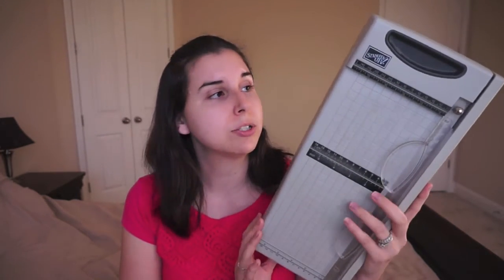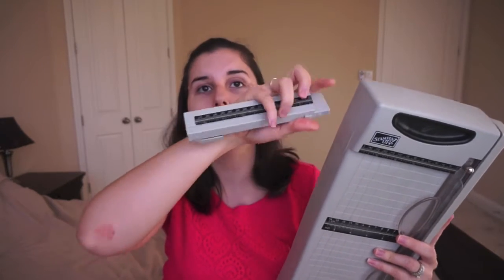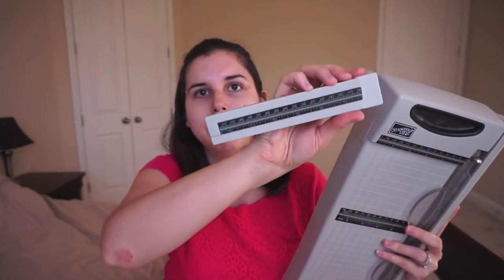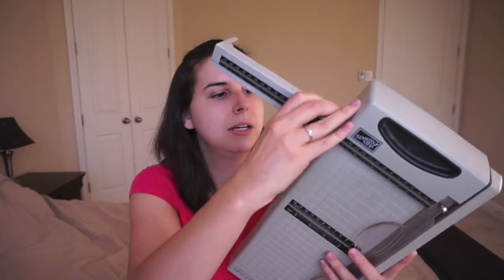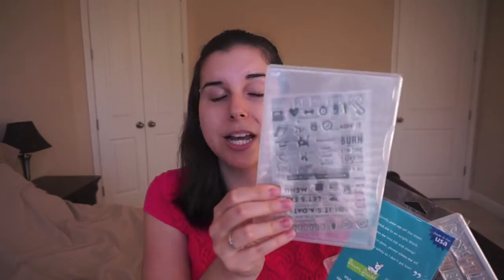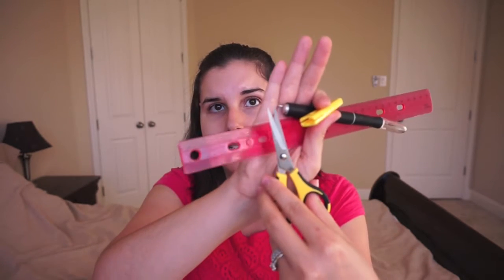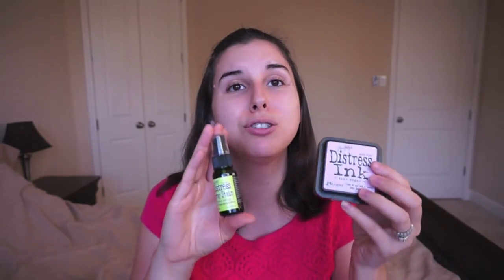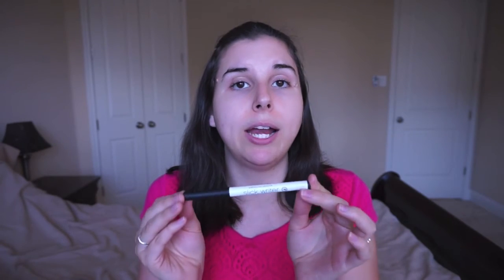My Favorite Crafty Essentials for Scrapbooking, Project Life, Card Making, & Planner Decorating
In today's video I cover the basic essentials that I love using in all my paper crafting endeavors.

~*~*~*~*~*~*LINKS*~*~*~*~*~*~

O N L I N E S T O R E